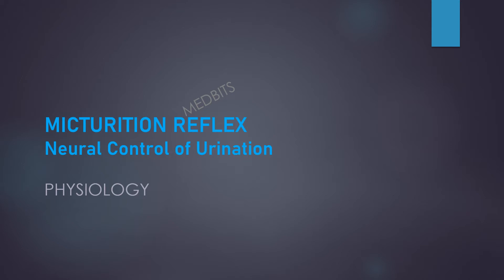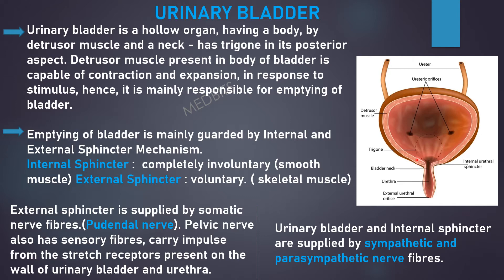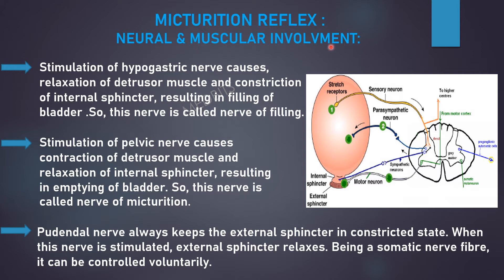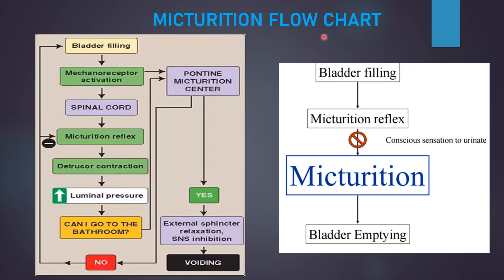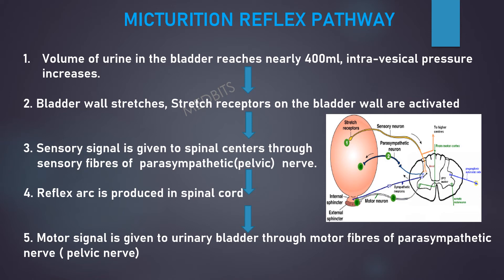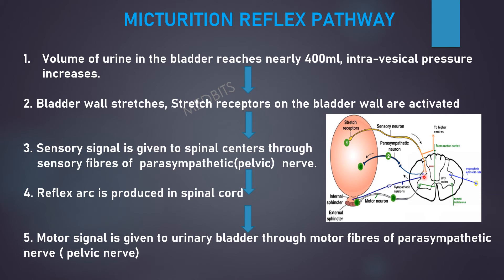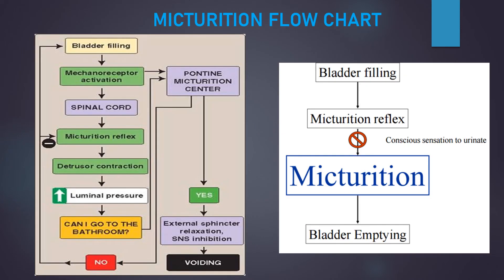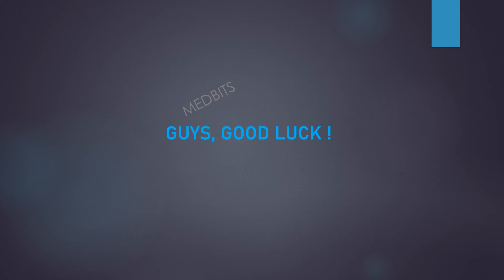Micturition Reflex / Bladder Nerve Supply/ Renal physiology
Here comes a detailed discussion on the micturition reflex. Involvement of muscles, nervous system on bladder is well explained with easy notes. Have just screen shots; Your notes are ready !